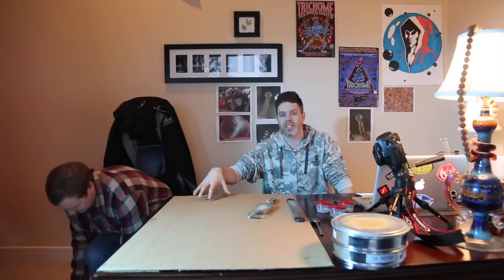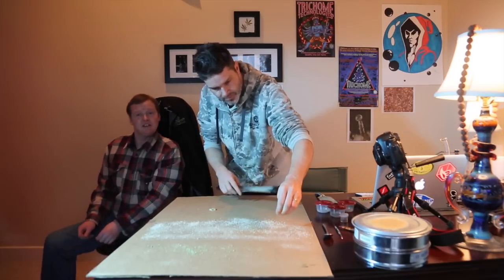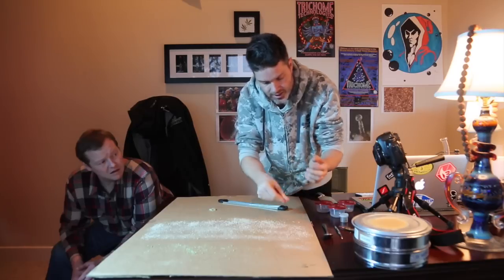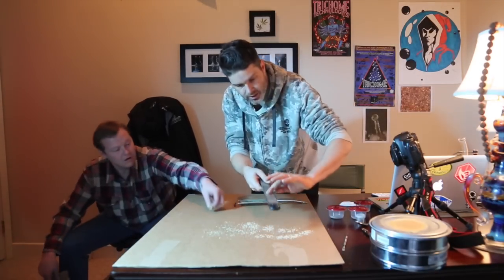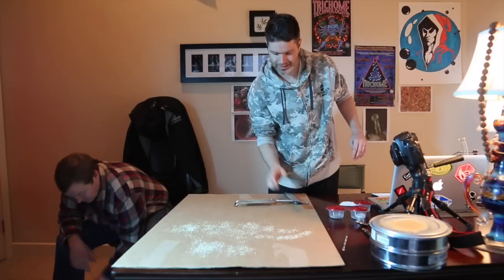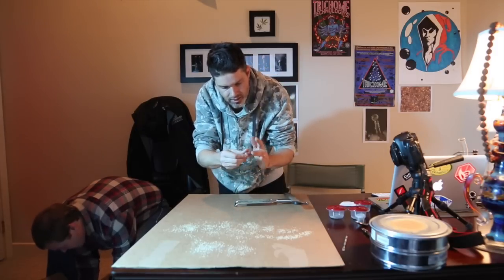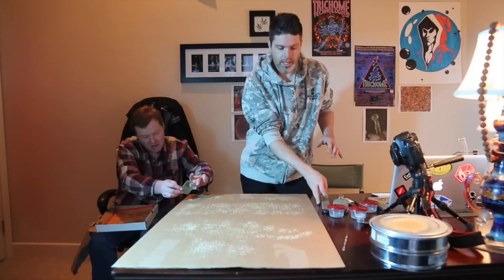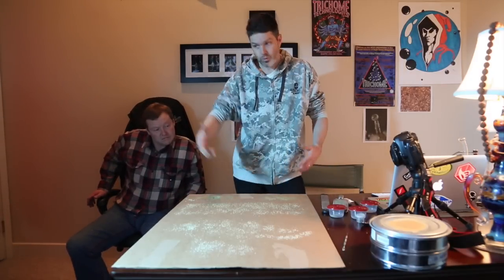Whistler bubble Making Part III ( micro planing)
John B joins me for the micro planing of the ' my little pony ' from the Whistler bubble making session. i photograph a few shots of the resin on cardboard, as well as prepare one dab of less than 24hours drying  on cardboard , as well as the melt video. Enjoy